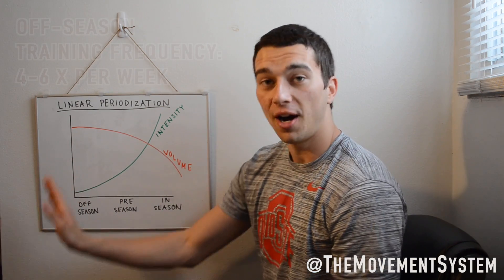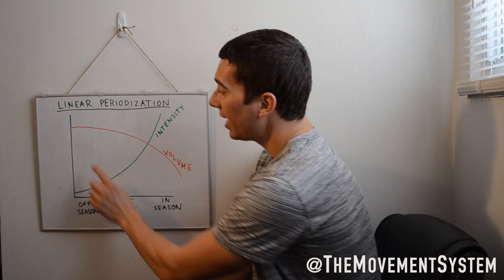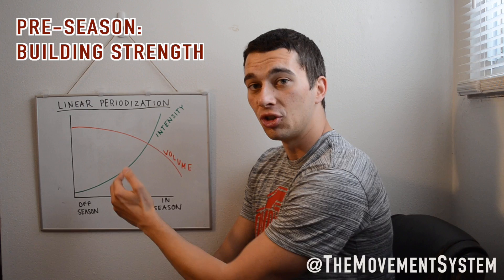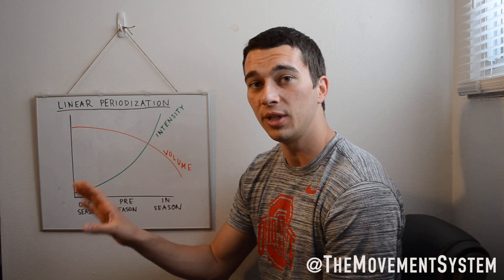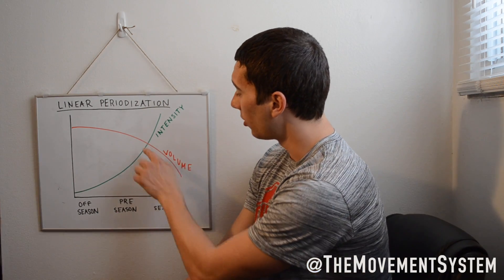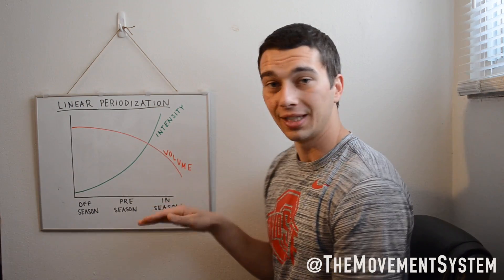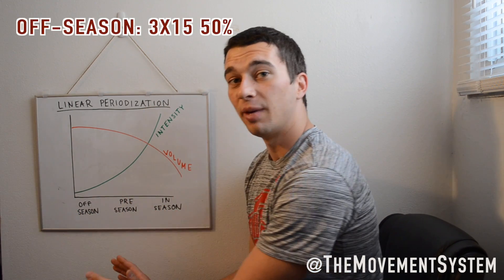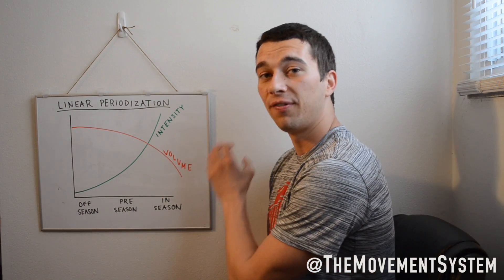Linear Periodization Explained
Linear Periodization Explained Simply!

Linear periodization is often used with Sport athletes to allow peak strength and power in-season.

Undulating periodization blocks can be used within a linear periodization model for example within the in-season a coach may program blocks of higher volume training around weeks without intense competitions.

Endurance athletes like Cross-Country runners often use a reverse linear periodization model moving toward doing muscular endurance work in-season due to the sport specificity of higher volume training.

00:18 Overview of Linear Periodization
00:46 Off-Season Training Focus
01:26 Pre-Season Training Focus
02:26 In-Season Training Focus
03:40 Volume
04:26 Frequency of Training in Each Season
04:47 General Trend of Programming in Each Season